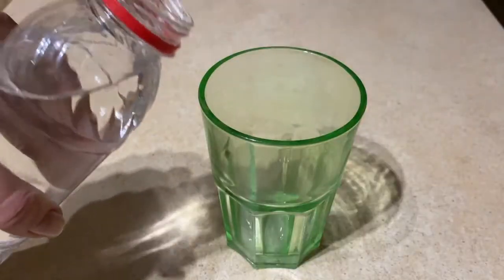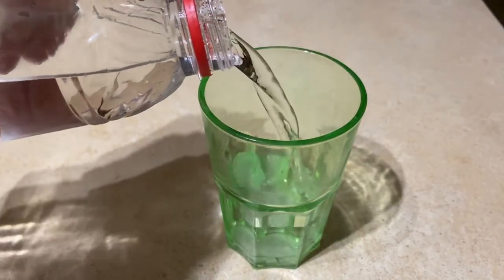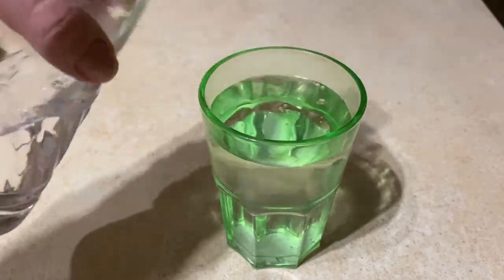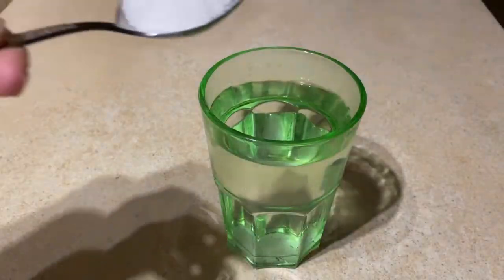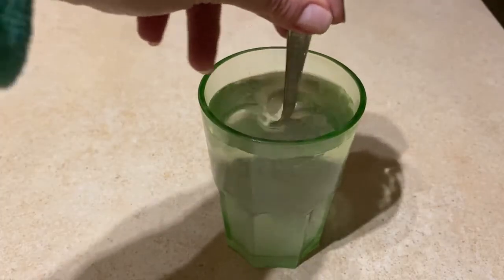Blood under the microscope after eating sugar. My test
I have a microscope and In this video, I really want to share with you guys how eating sugar will change your blood condition.

Why sugar? Because I want to test different sweets in the near future including chocolate, morning cereals, soft drinks. And actually, today from any sauce to peanut butter added sugar can be found in even the most unexpected products.
If we know the effect of sugar on blood, we can compare it with other sweet-stuff and with natural sweet products like honey or grapes

Today I will take 40 grams of sugar because the standard can of a popular soft drink with the red logo has 40 grams of sugar and mix it with 12 ounces or 350 ml water. I will drink it, wait for about 1h and I will take a blood sample again.